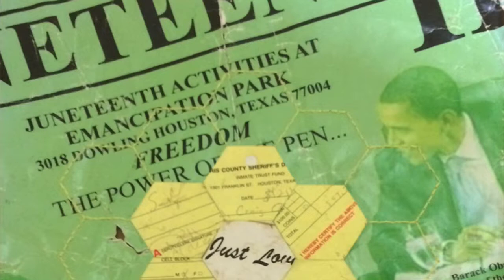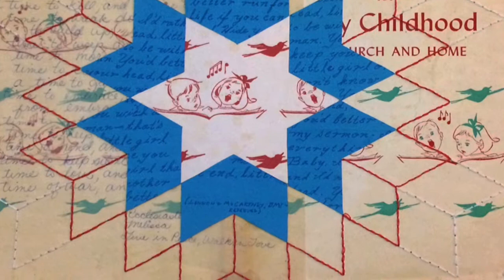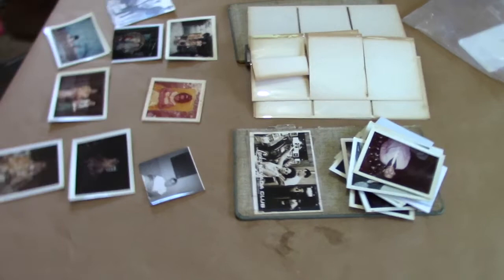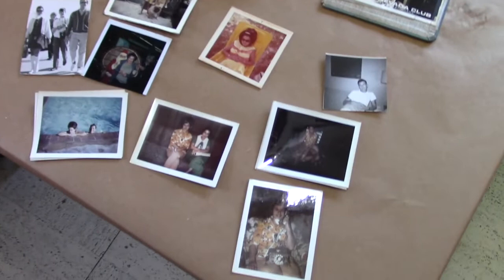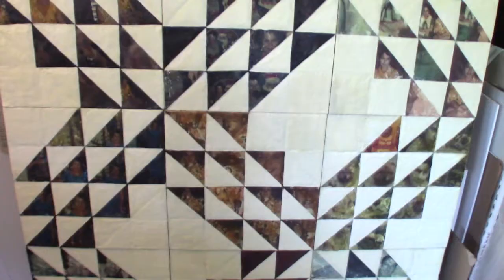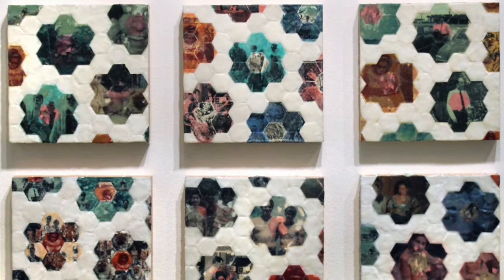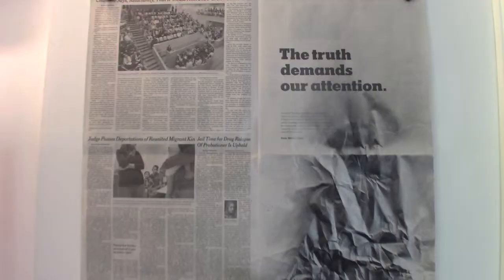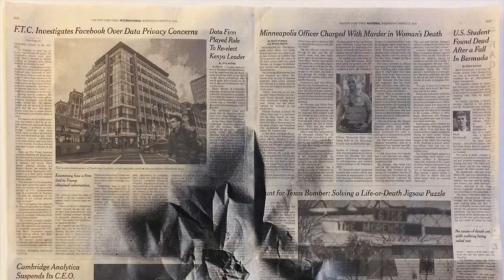Houston Art Tribe's 12th episode with Kay Sarver featuring Renata Lucia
Welcome to Houston Art Tribe’s 12th episode with Kay Sarver featuring Renata Lucia